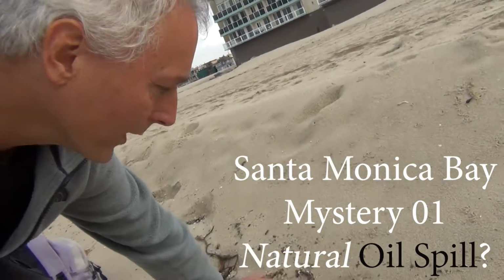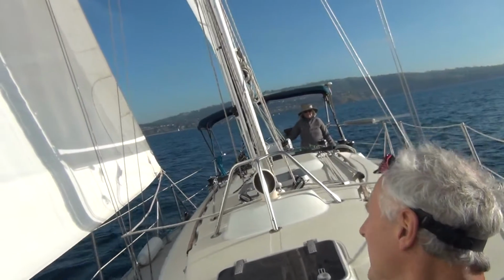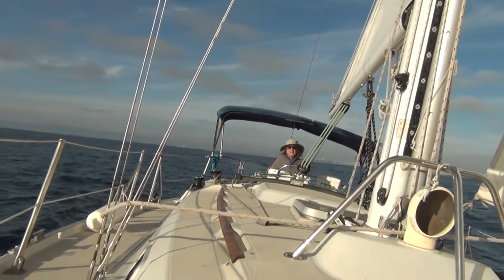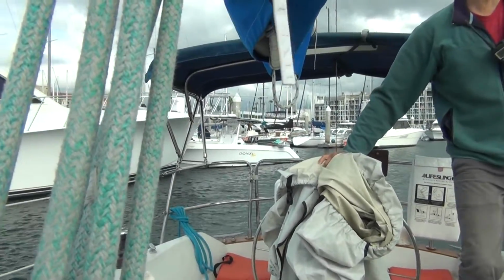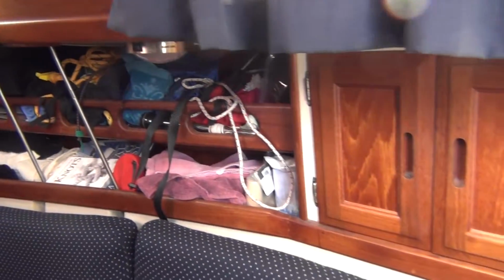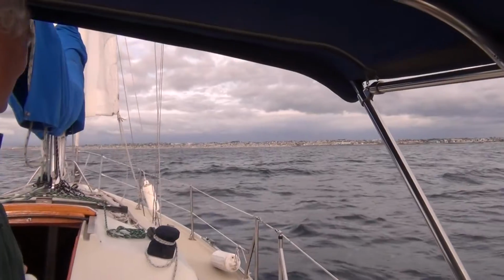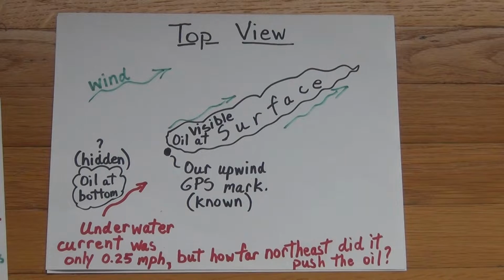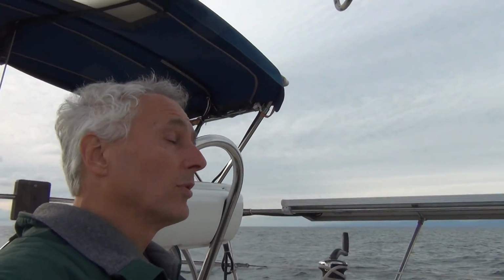Santa Monica Bay Mystery 01 Natural Oil Spill?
We find the source of oil and tar that has washed up on the shore of Redondo Beach, California, longer than anyone can remember.